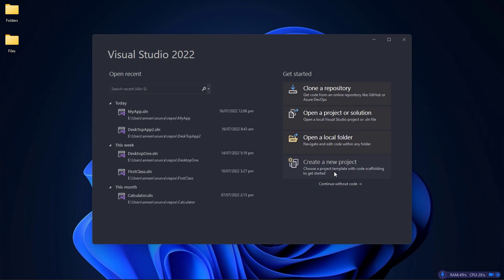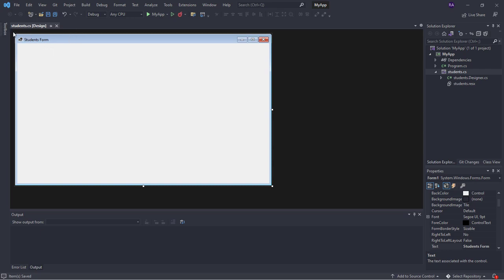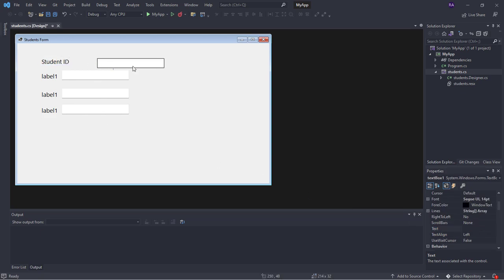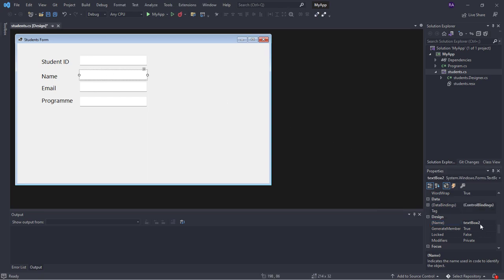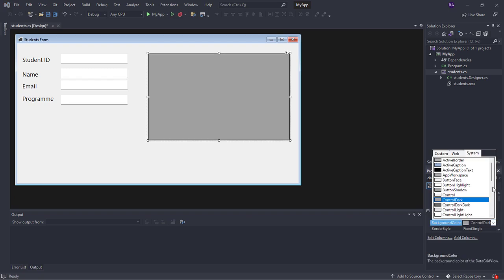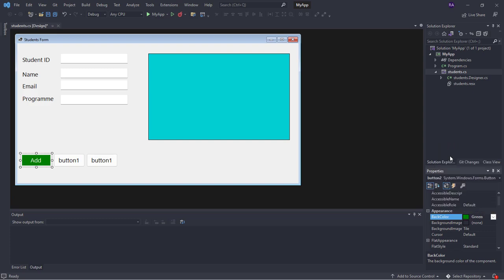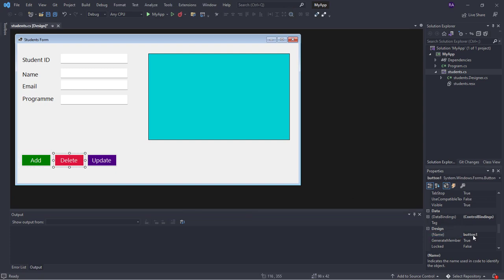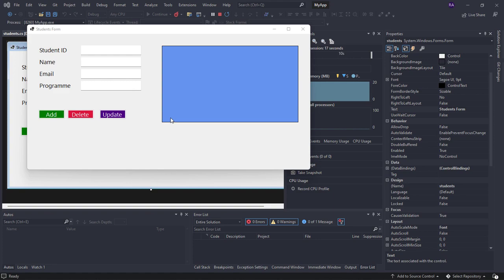CRUD operations in C# - Part 1- UI design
INSERT, DELETE, UPDATE,  FETCH AND SEARCH DATA FROM THE BACKEND

!!! NOTE: After renaming the form, it's safer to reload the project in order for the changes to take effect. This will prevent you from loading empty forms even after adding items